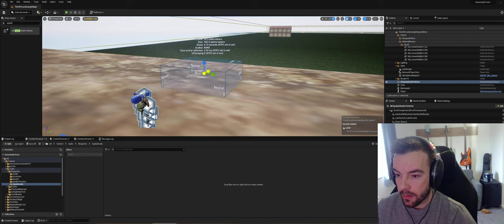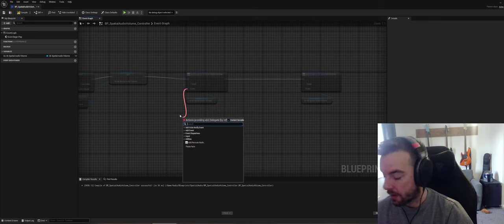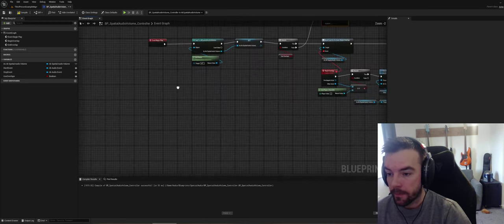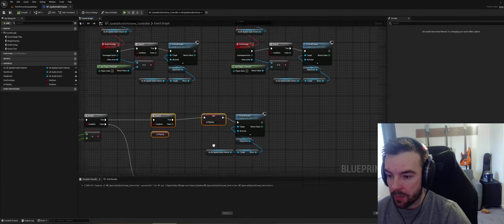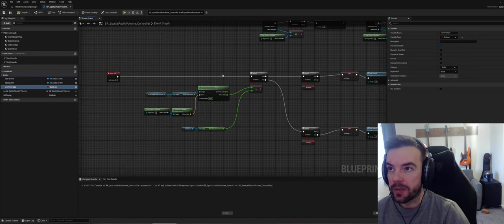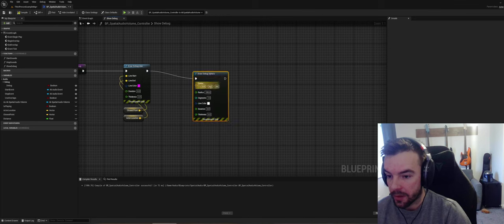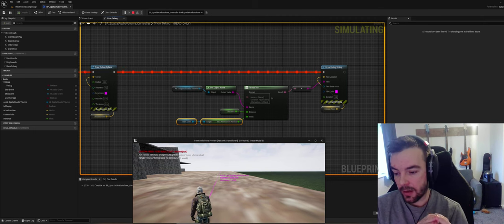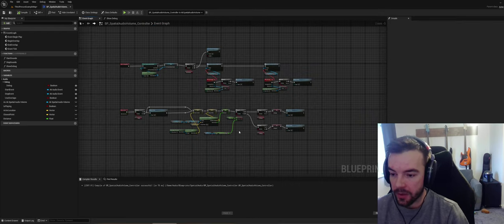GameAudio Technical Tips - SpatialAudio Volume - Controller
An Actor Component that can Start and Stop sounds depending on Overlaps, or Distance Attenuation, used to expand on the functionality of the SpatialAudioVolumes in Wwise & Unreal. You can only normally Start sounds using Spatial Audio Volumes, which means they are just holding in virtual when outside of attenuation range.

This is aimed at people or teams with lack of programmer support and gives them a means to expand upon the Spatial Audio tools to optimise CPU etc.